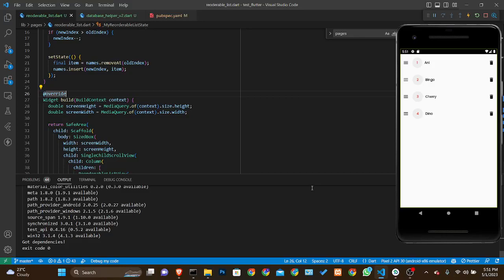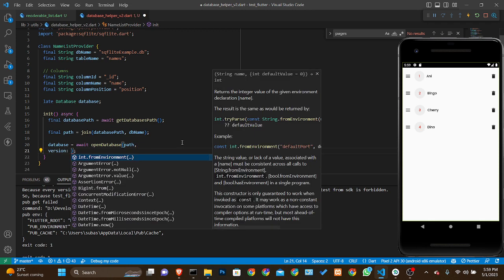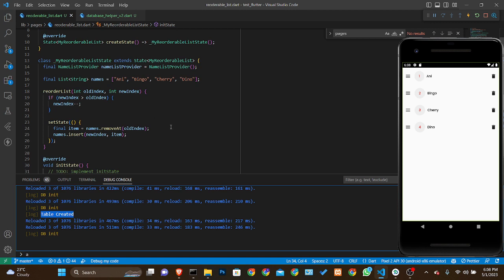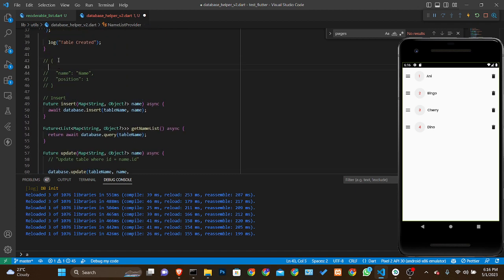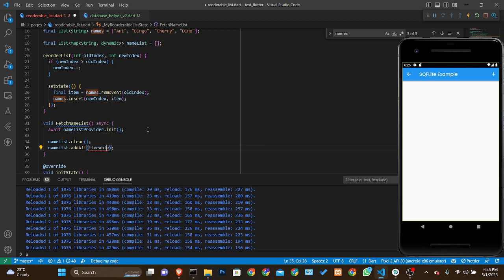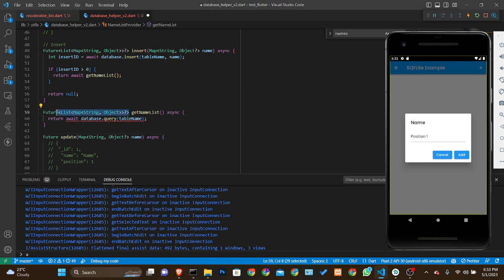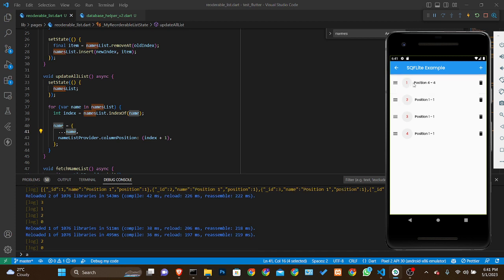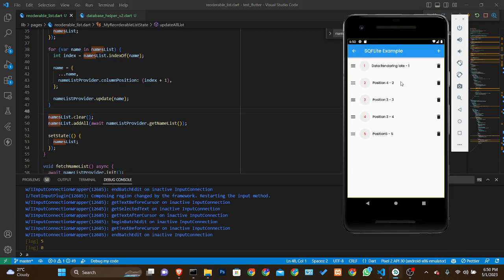Sqflite with Reorderable List full demonstration and Explanation.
I would love to hear from my subscribers if any new topics you want me to cover. It might take little time but I will definitely come back with it. Learn Something new and enjoy Coding!!